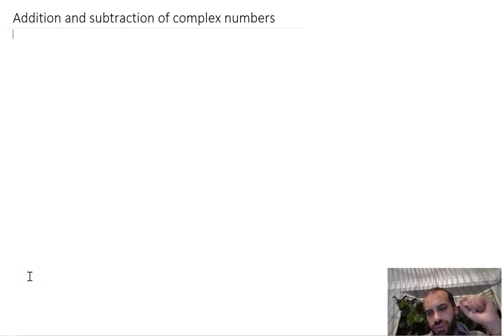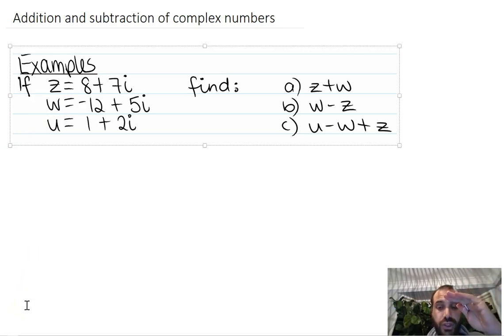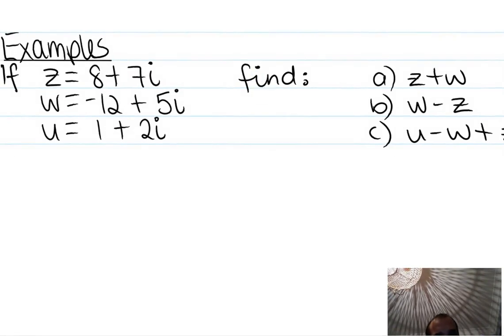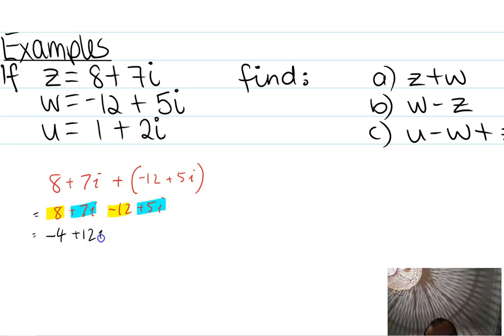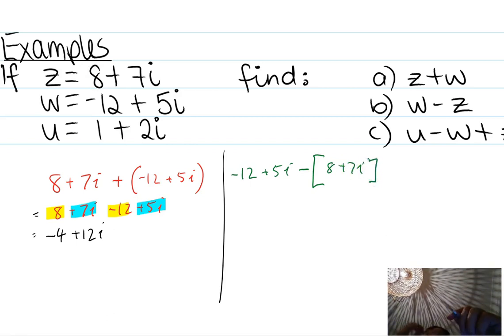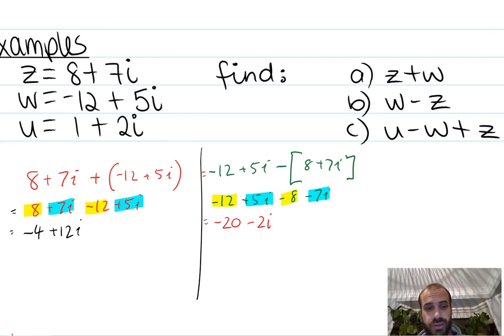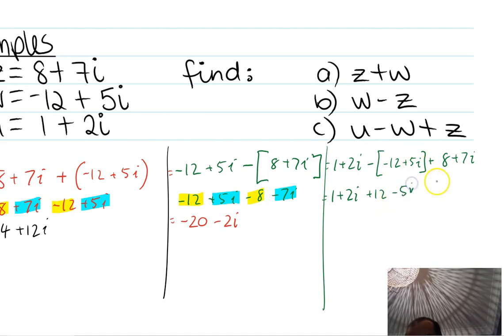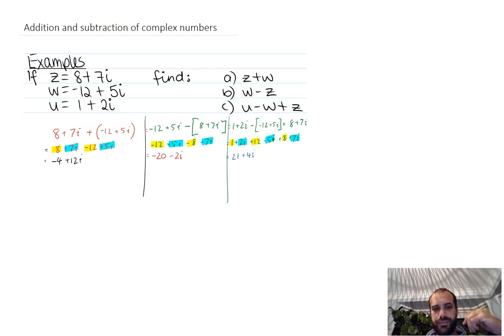Adding and subtracting complex numbers